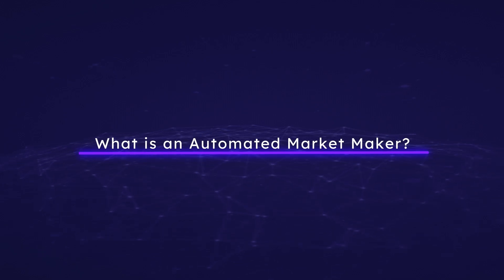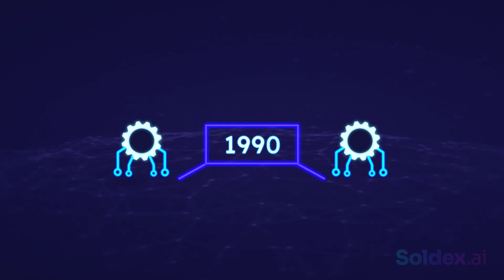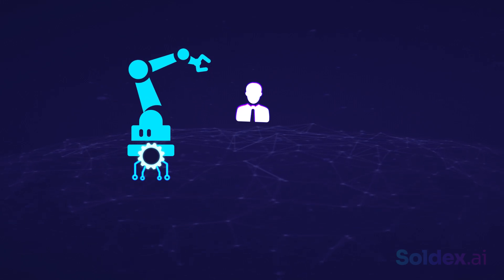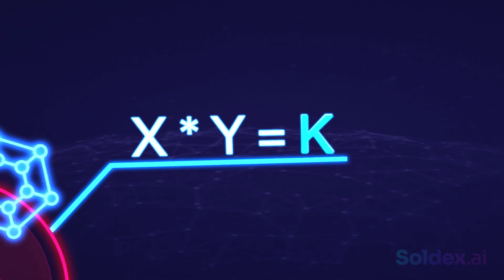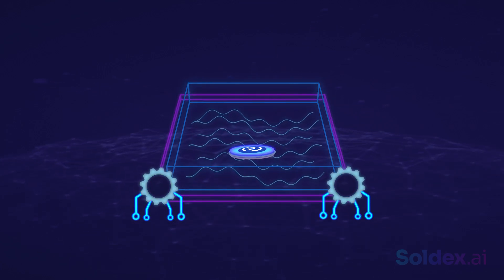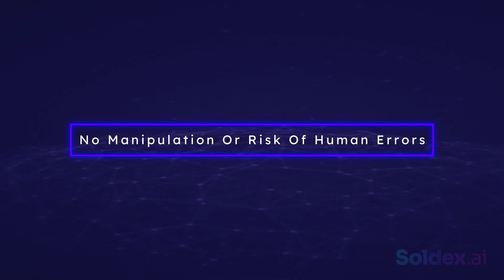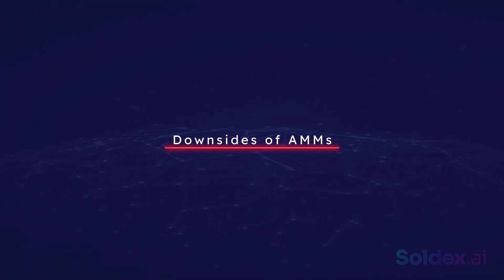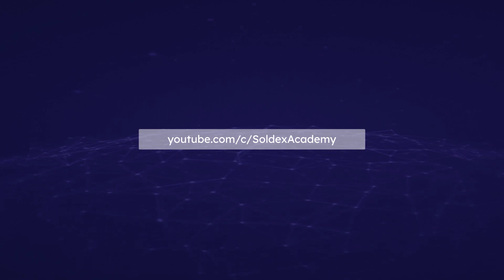What is an Automated Market Maker?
An Automated Market Maker is an underlying decentralized exchange protocol that pools liquidity from users and uses a mathematical formula to price the assets in the pool.
AMMs were first used in the early 1990s by Shearson Lehman Brothers and ATD to avoid the manipulations and issues caused by human market makers.

In this video we talked about:
What an automated market maker is
How automated market makers work
Advantages of automated market makers
Downsides of automated market makers.